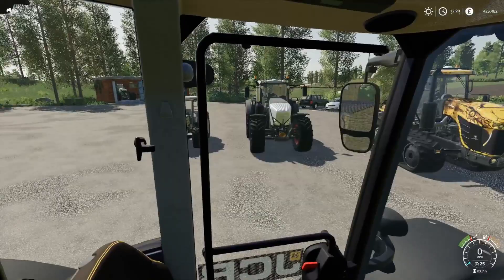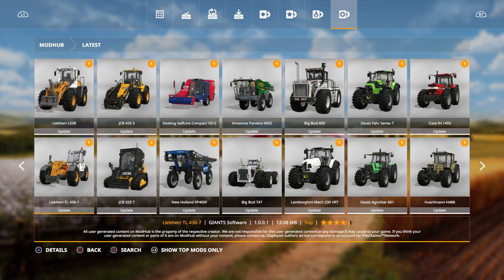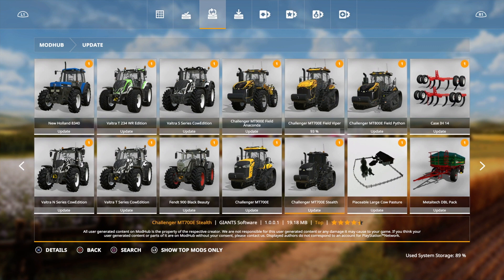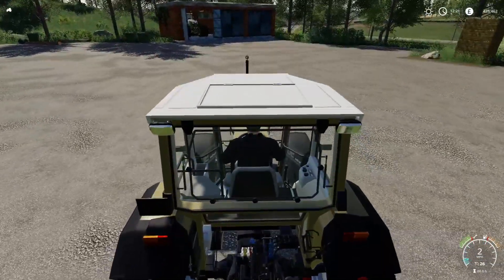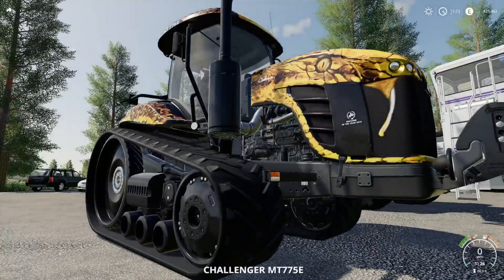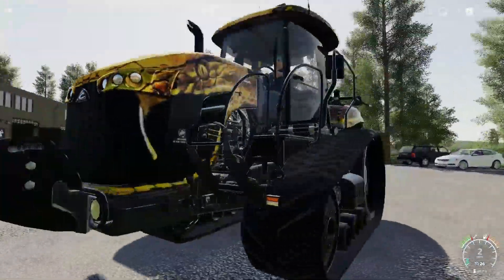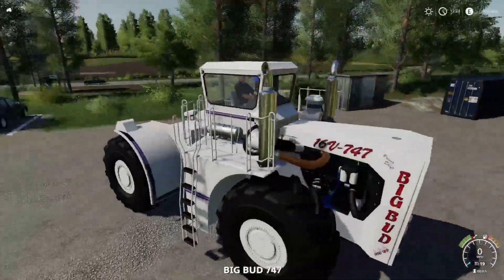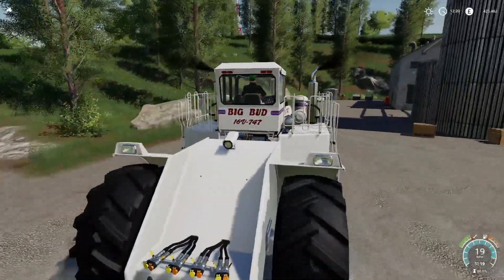fs19 new mods loads of updates 24 new tractor sounds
Welcome to fs19 new mods and today we have loads of updates and no mods sadly but the main update is to the sounds of 24 giants tractor mods.
We test 4 comparing old sounds to new let me know what you think of giants sound update for fs19 mods
Check out one of my hundreds of farming simulator videos lots to choose from new mods reviews, map tours, how to tutorials, timelapse and loads more .
ukgamer808 fs19modsreview fs19modreview sharefactory™